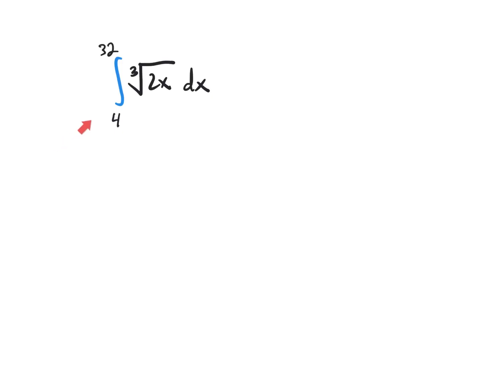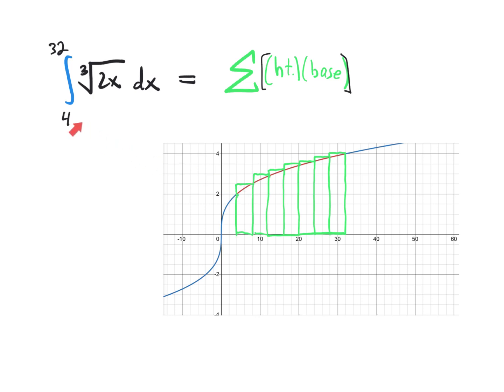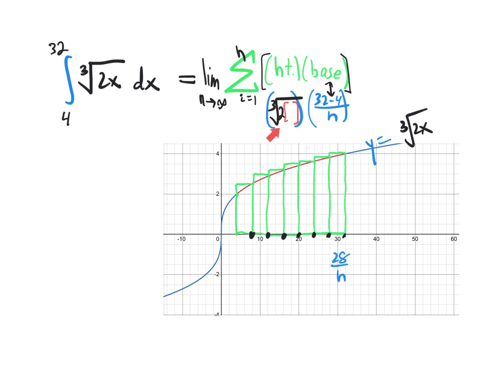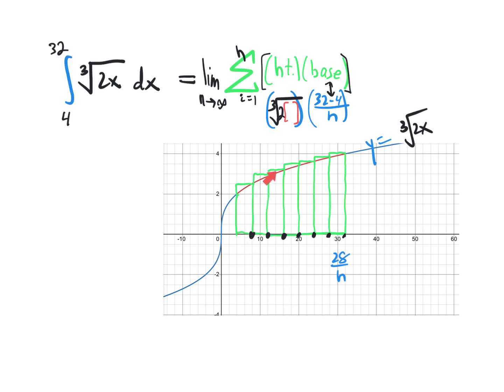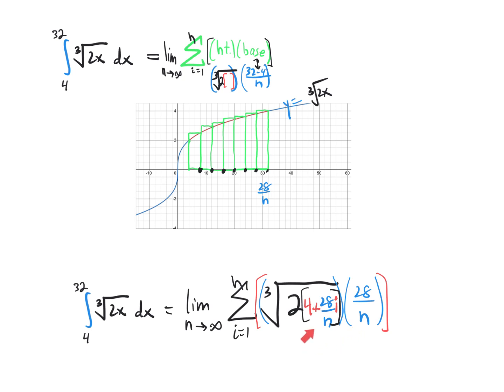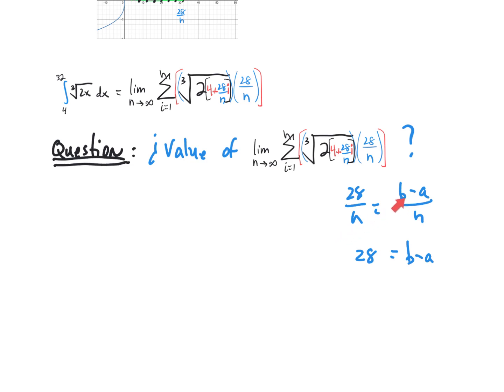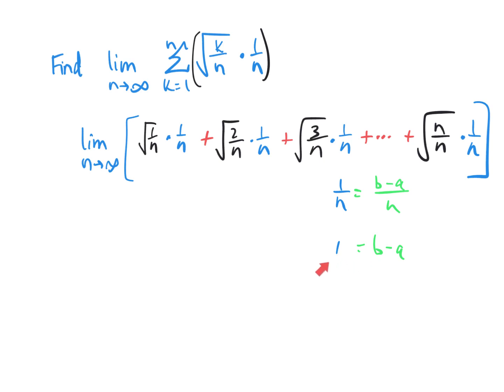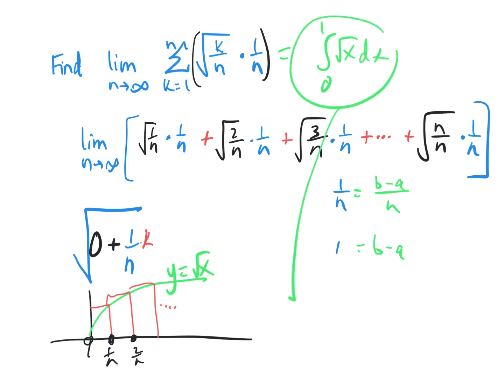Riemann Sum (general)